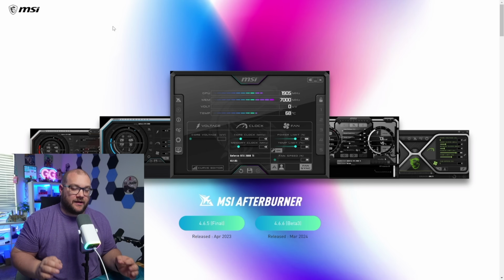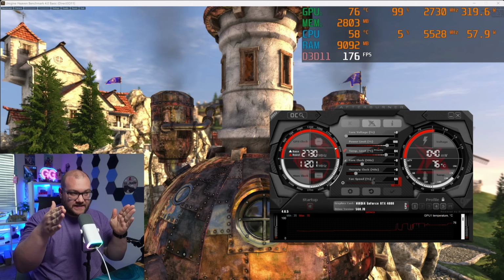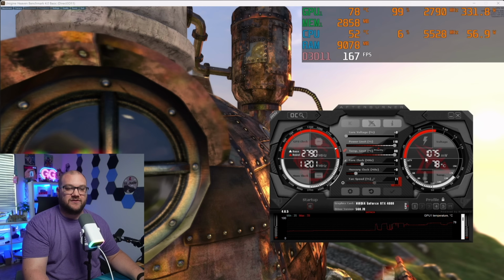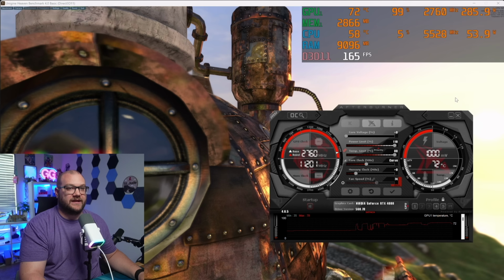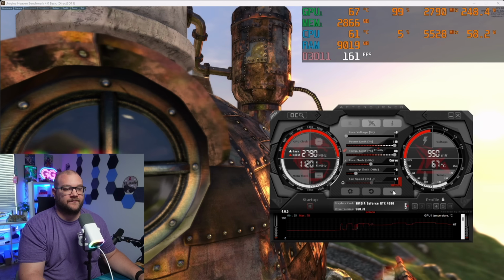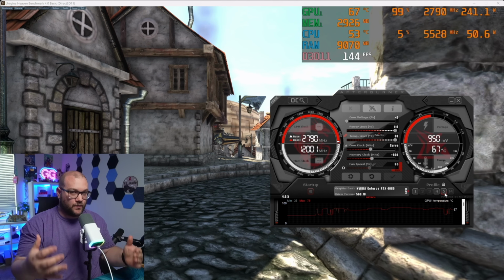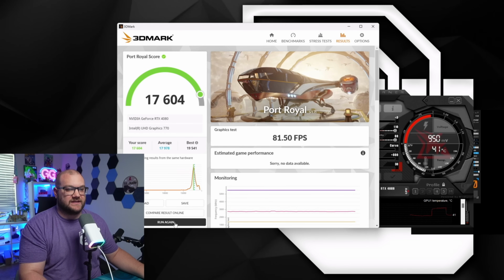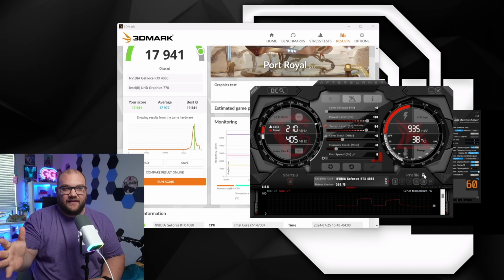Get More FPS and Lower Temps on ANY Graphics Card FREE!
In this video, we discuss how you can undervolt an overclock your Nvidia, Intel, or AMD graphics card using MSI Afterburner and a benchmarking tool called Heaven.

BRANDS! Here's my Media Kit
Come Watch My Stream!

0:00 Introduction (like the video?)
0:27 Safety Disclosure
1:00 Download MSI Afterburner and Heaven Benchmark
1:30 MSI Afterburner Overview and Setup
2:55 Heaven Benchmark Setup
3:33 Undervolting GPU Guide
13:27 Port Royal Benchmarks
15:44 Important notes!
16:48 Comment, LIke, and Subscribe for more!